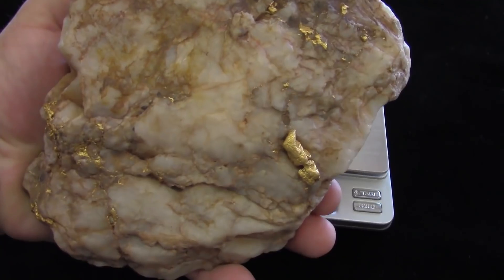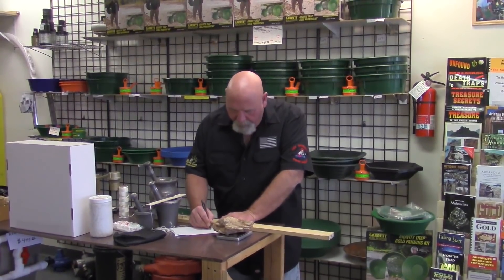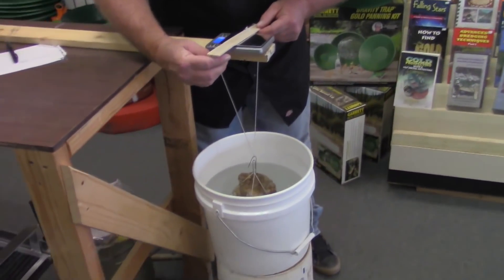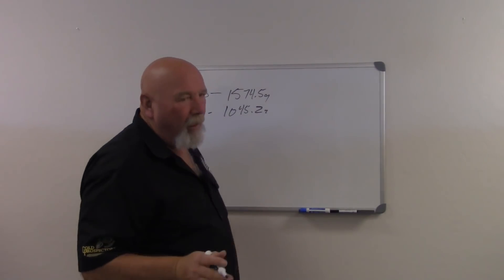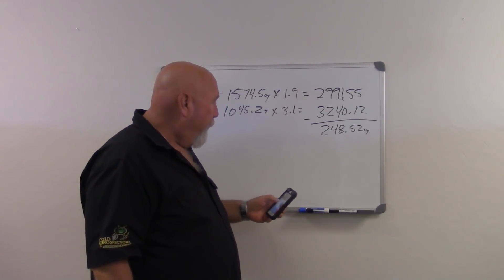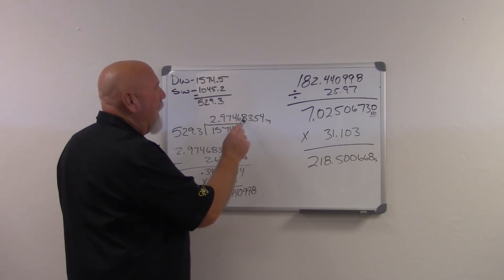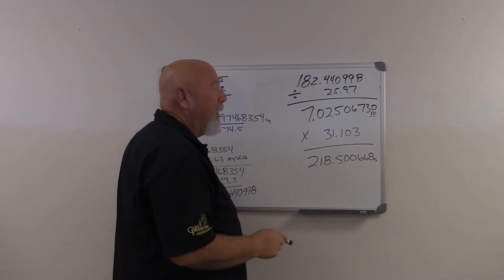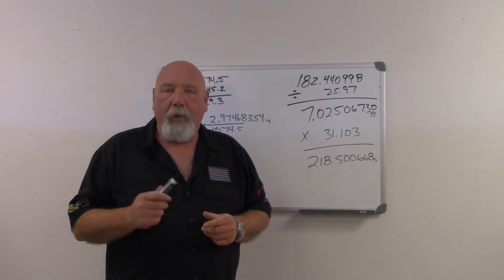How to calculate the weight of gold in a gold in quartz specimen without crushing it.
Have you ever found a piece of quartz with visible gold and wondered how much gold was actually in the piece? We all know that gold specimens are much more valuable than free mill gold. So crushing a piece to find the weight of gold is a big no no! This video shows the mathematics behind finding the weight of gold based on the Archimedes’ Principle while keeping the beautiful specimen in tact.
This testing although very accurate does not take in account for the other minerals and metals that would also be found in a gold in quartz specimen. These include iron, silver, copper and others.   Check out the November December 2016 issue of Gold Prospectors Magazine for a complete article on the process.